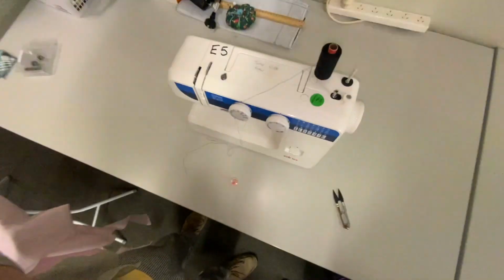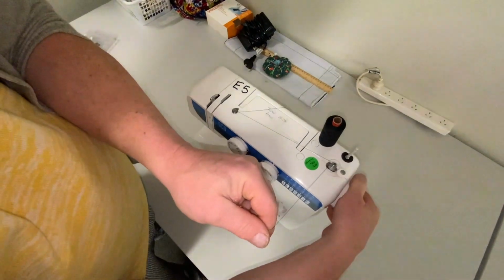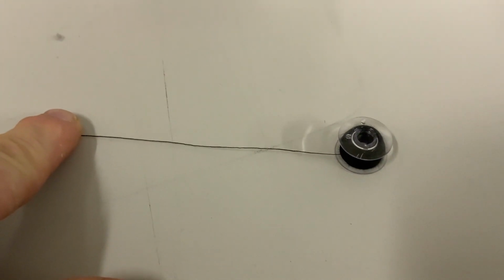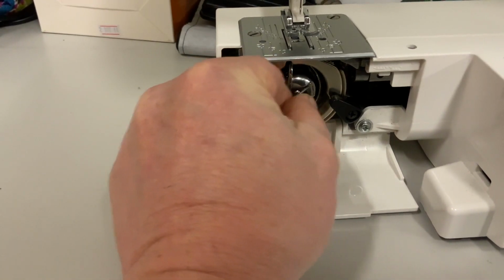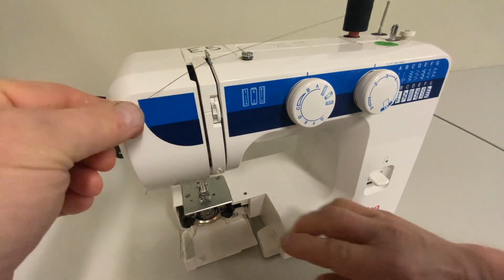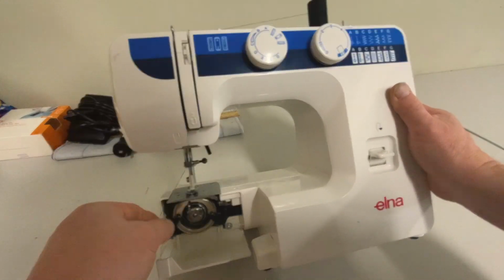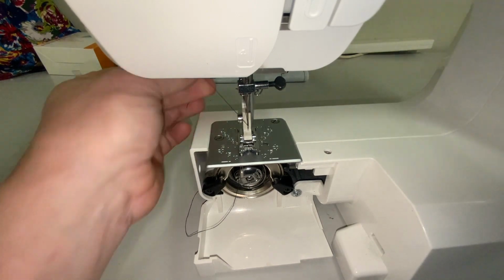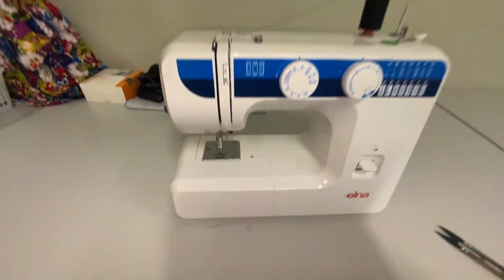Machine with bobbin and bobbin casing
A how-to of winding a bobbin, threading the machine and getting ready for sewing.